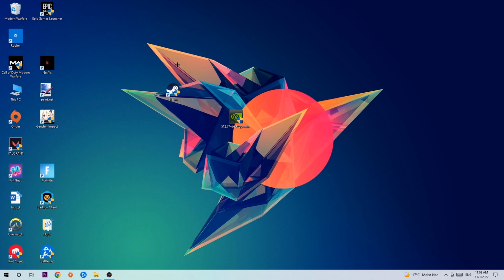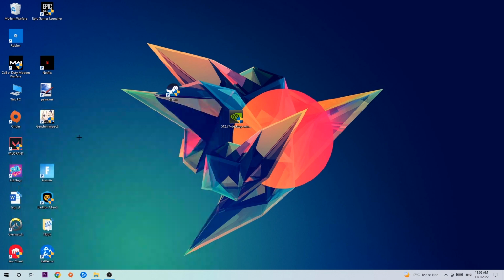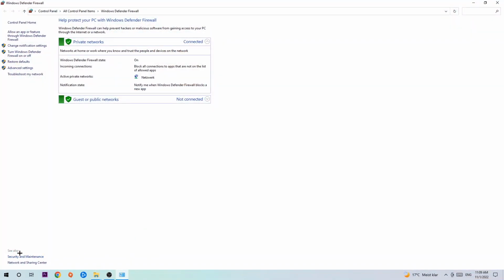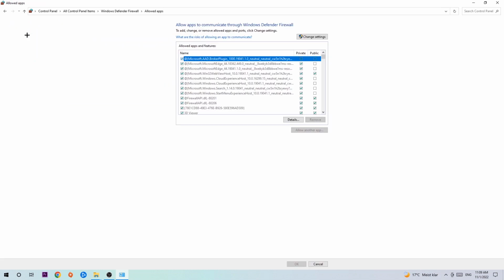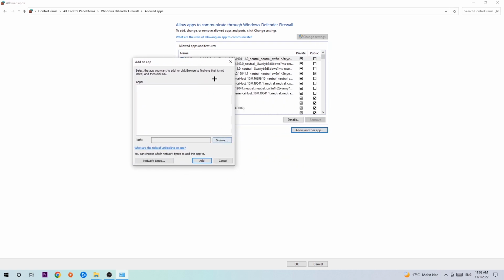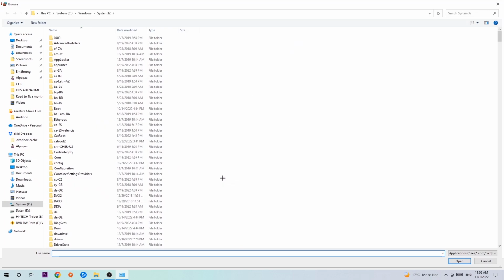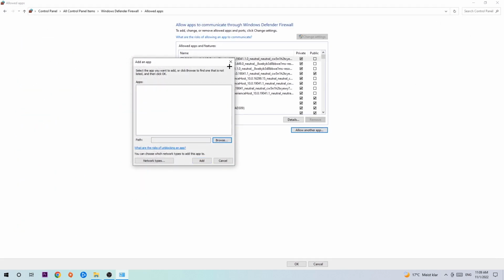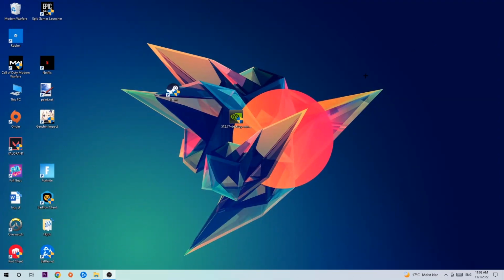Davinci Resolve – How to Fix Black Screen & Stuck on Loading Screen